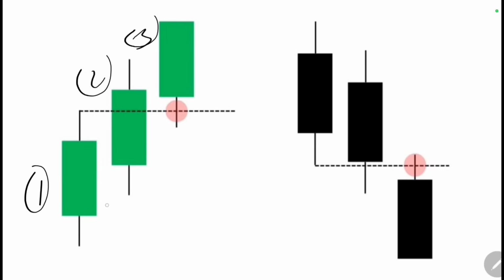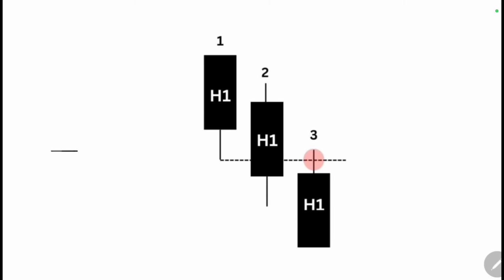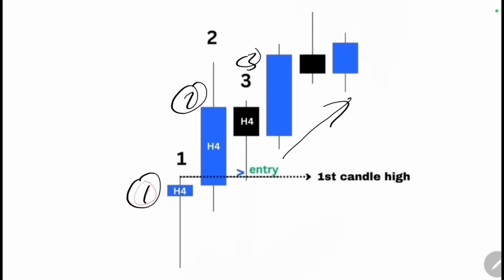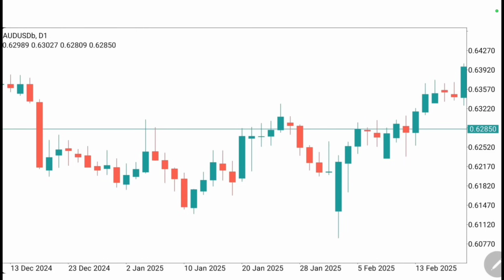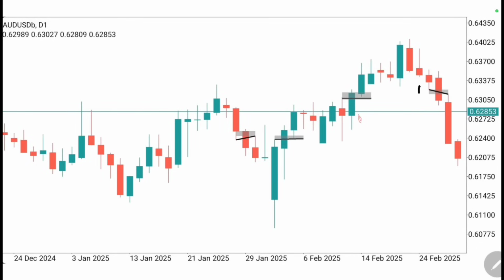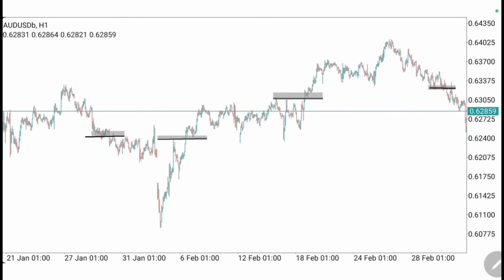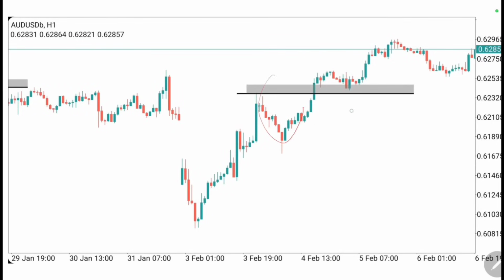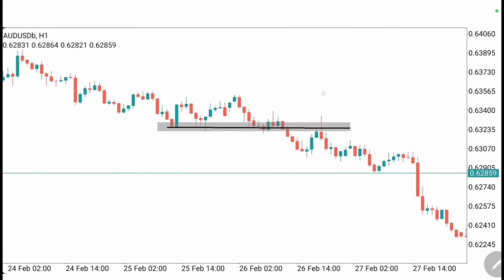My Shocking Previous Day's High and Low Strategy for Instant Profits!🔥😘🤑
Are you looking for a simple yet highly effective forex trading strategy to boost your profits?

In this video, I reveal my secret method of using the Previous Day’s High and Low (PDH/PDL) levels to identify high-probability trade setups.

 This powerful strategy can help you:

✅ Identify key market turning points – Learn how price reacts to previous day's highs and lows and use this to your advantage.

✅ Catch explosive moves with precision – Spot breakout and reversal opportunities before they happen.

✅ Minimize risk and maximize reward – With well-defined entry, stop-loss, and take-profit levels, this strategy keeps risk management in check.

✅ Adapt to different market conditions – Works in trending and ranging markets, whether you're trading forex, indices, or commodities.

🔍 What You'll Learn in This Video:
🔹 The logic behind the Previous Day’s High and Low Strategy
🔹 How institutions and smart money react to these levels
🔹 Step-by-step guide to executing trades using PDH/PDL
🔹 Real chart examples and live market analysis

💡 BONUS: I'll also share pro tips on how to combine this strategy with price action confirmation and market structure for even better accuracy!

📊 Whether you're a beginner or an experienced trader, this video will give you insights into Smart Money trading strategies that can transform your approach to the forex and crypto markets.

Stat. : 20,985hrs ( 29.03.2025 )